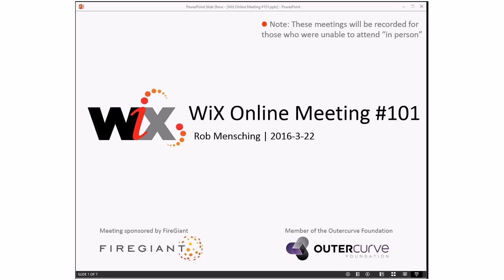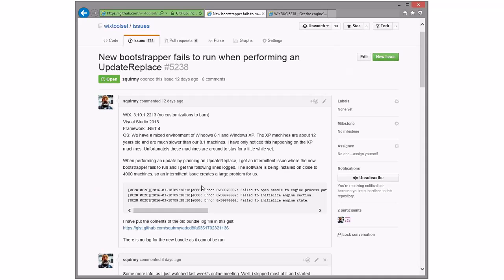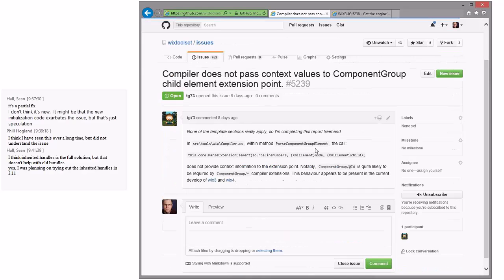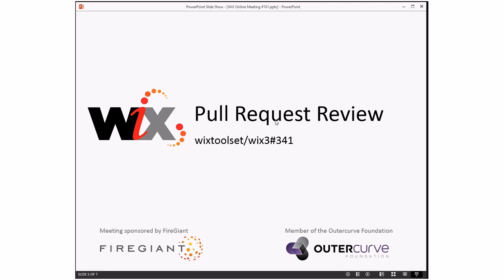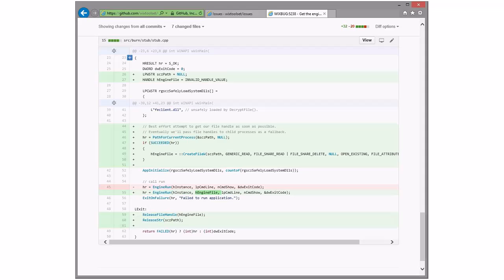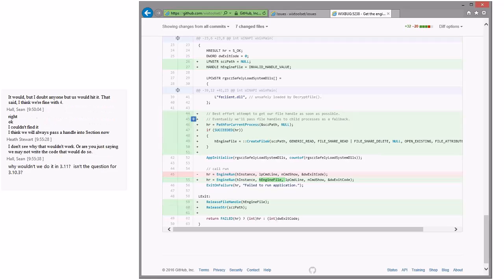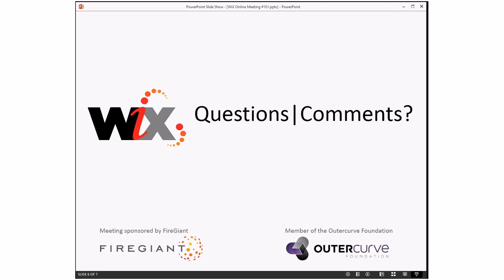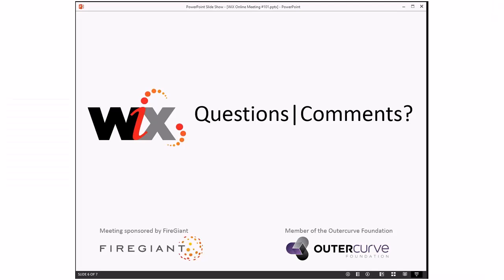WiX Online Meeting #101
Tuesday, March 22, 2016 9:33 AM